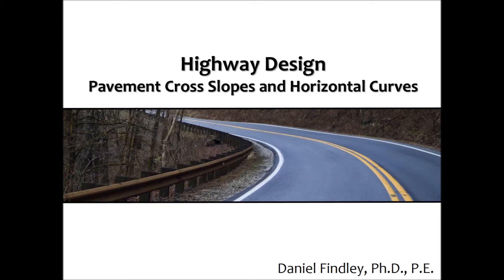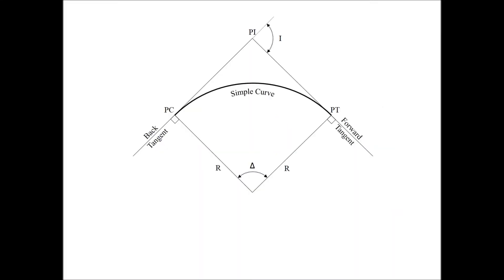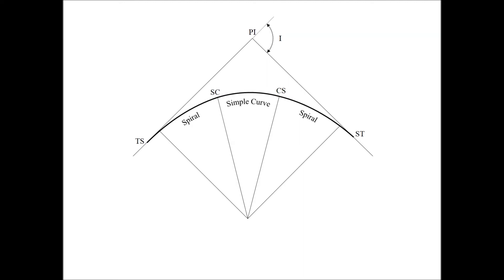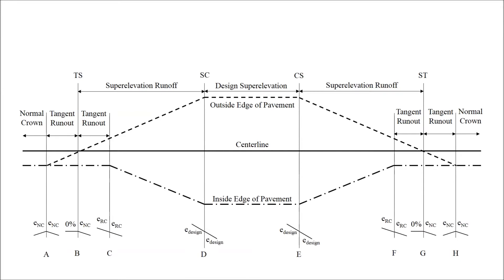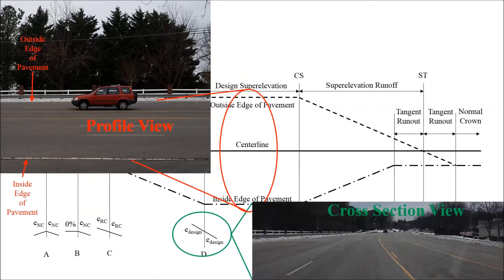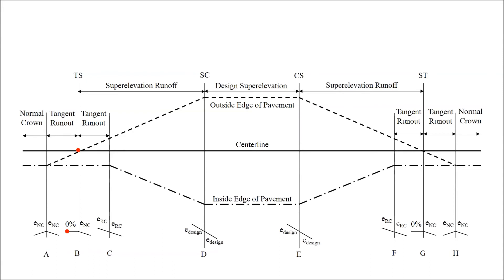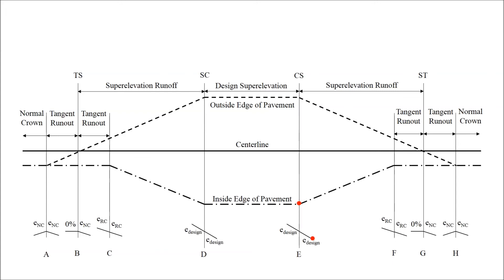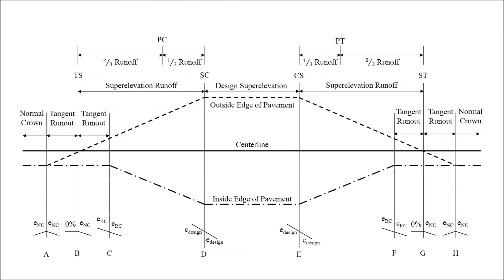Pavement Cross Slopes - Horizontal Alignment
The video explains how the pavement cross slope changes throughout a horizontal curve to make the transition from normal crown to design superelevation.

The combination of horizontal and cross-sectional elements onto one image can be difficult to understand and interpret.  In this video, I break down the key points of a horizontal curve and explain how and when the slope of the roadway changes to obtain the necessary cross slopes. Step-by-step, both the outside and inside edge of pavement elevations (relative to the centerline) are described.